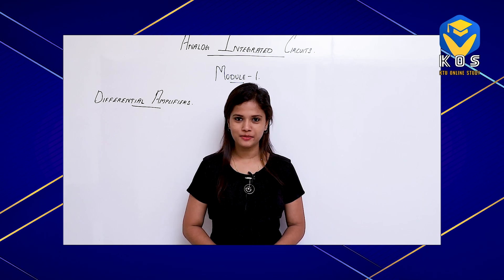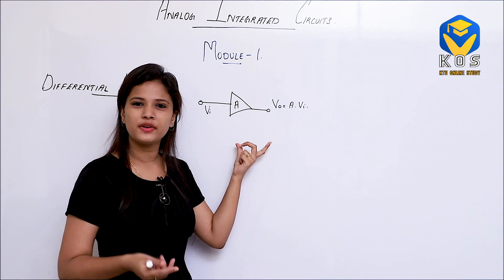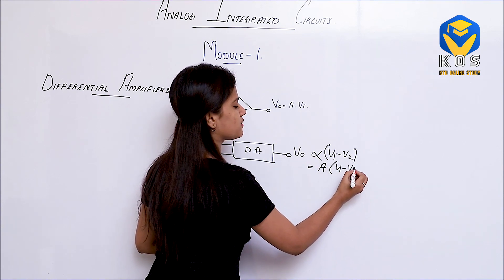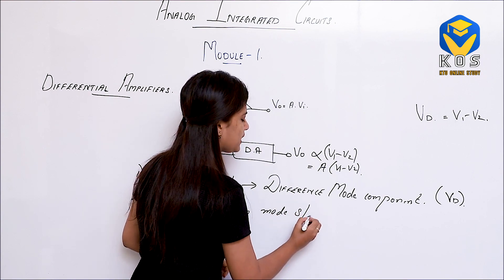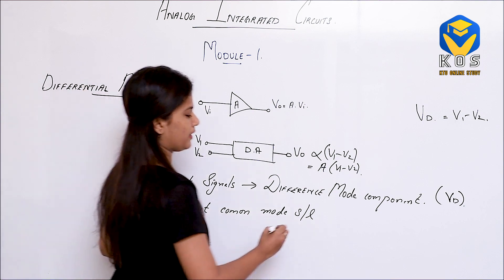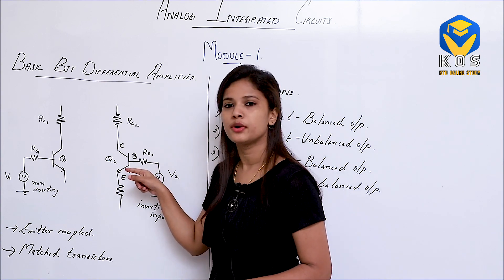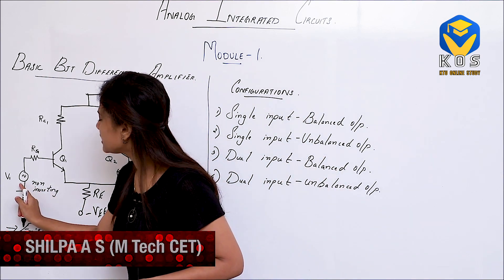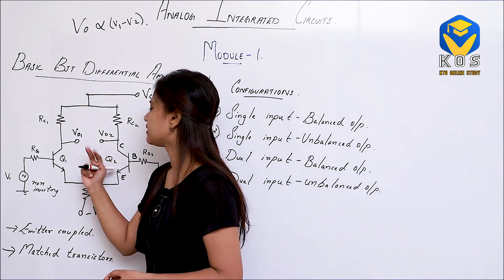KTU AIC |ANALOG INTEGRATED CIRCUITS S4 ELECTRONICS - MODULE - 1 | KOS APP -KTU ONLINE STUDY APP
ANALOG INTEGRATED CIRCUITS

150+ Engineering Subjects From 5 Departments